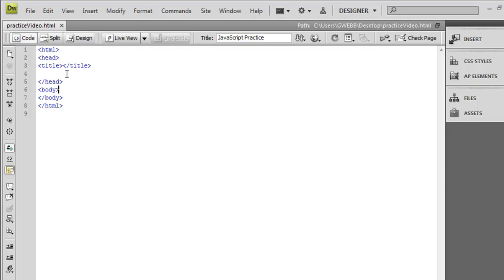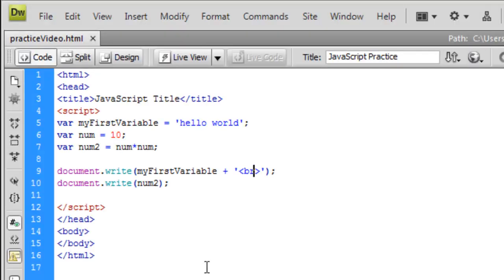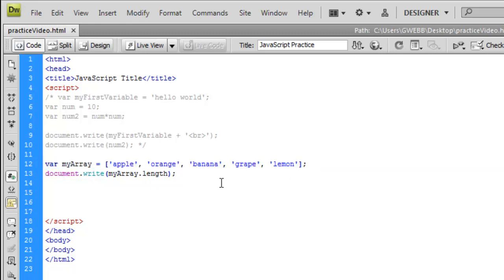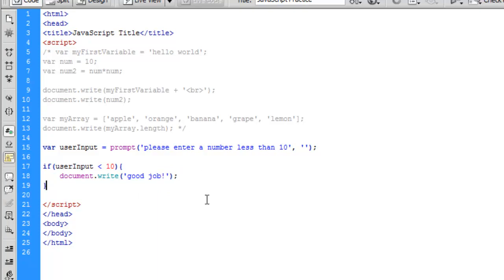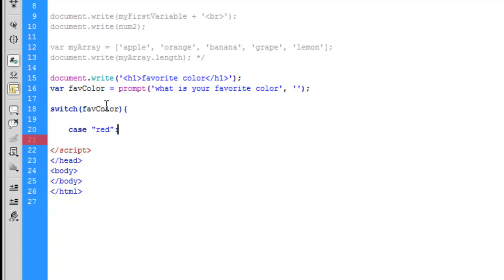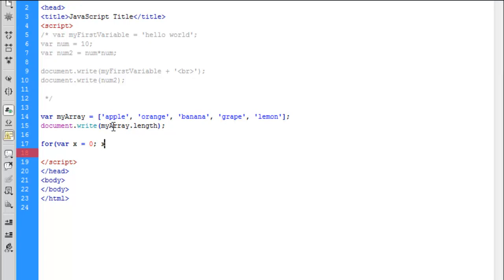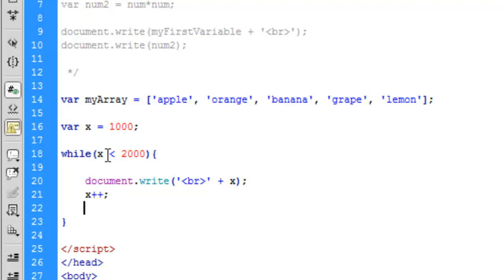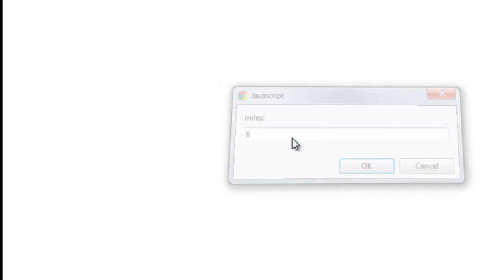JavaScript Tutorial | Arrays, Conditions, Loops & Functions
A few quick examples: Arrays, Conditions (if statements, case statements), Loops (for loops, while loops) and custom functions.